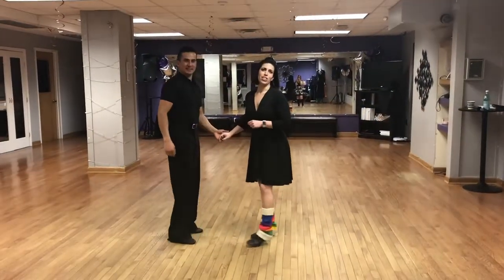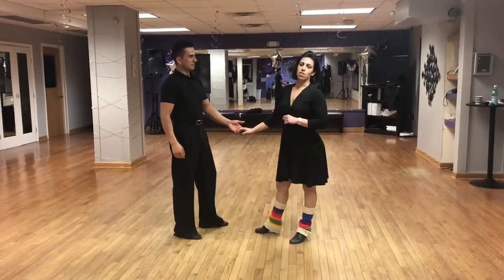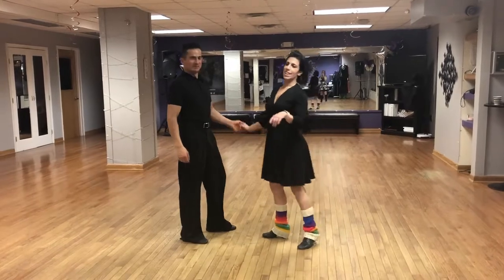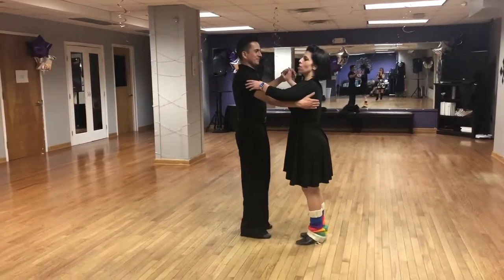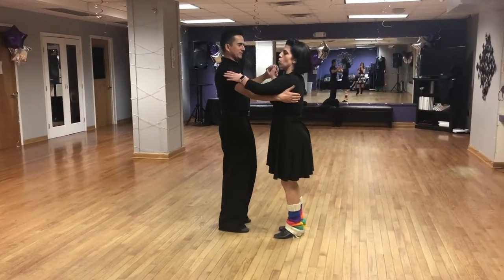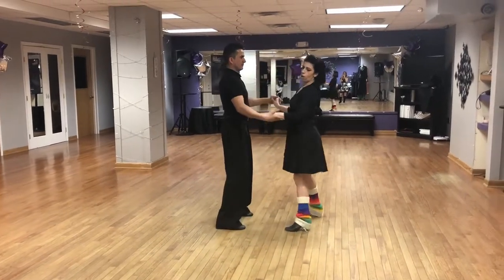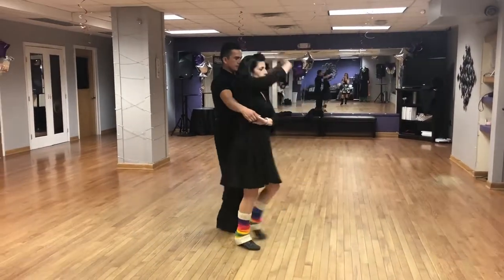Latin Thursday 2/7/19 Bachata: cuddle walks into shinny hiney